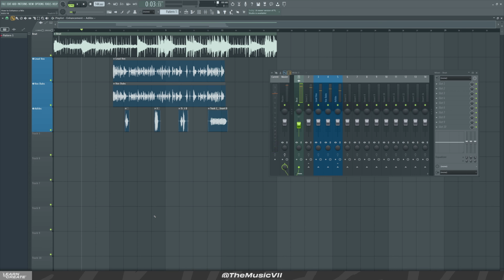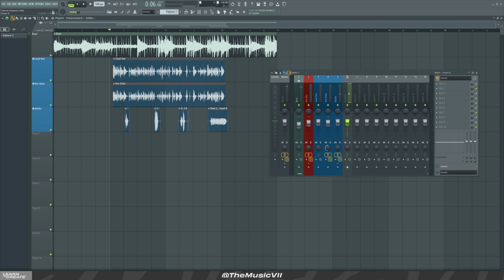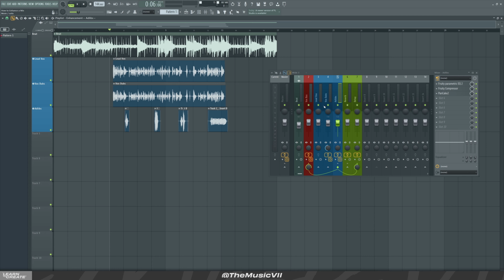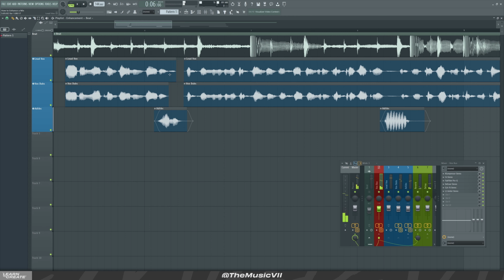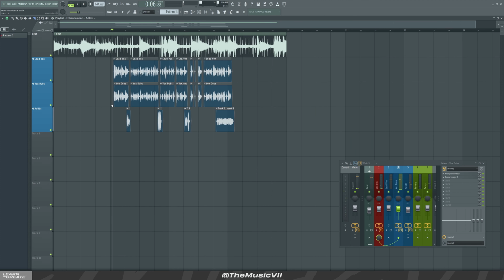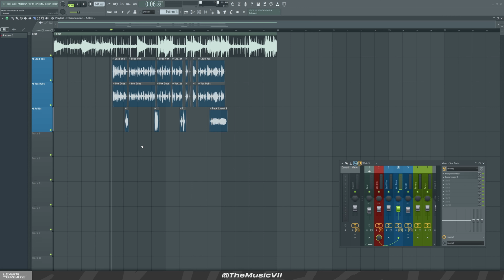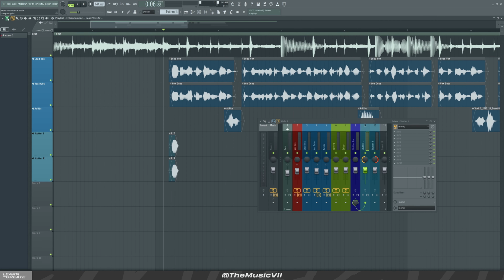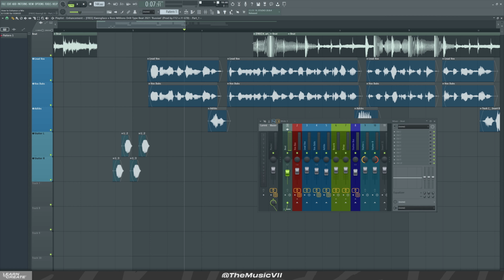How to Enhance a UK Drill Vocal Mix (FL Studio 20)